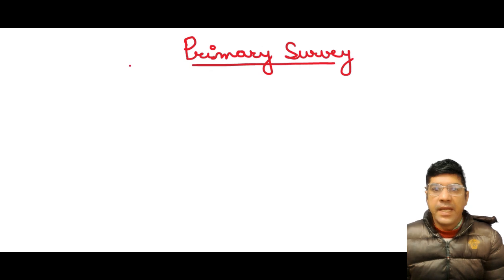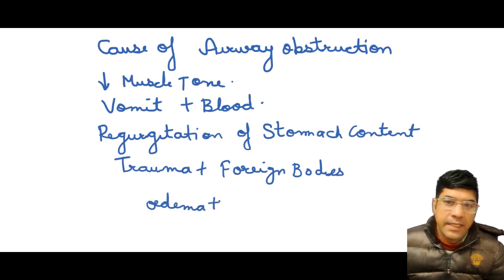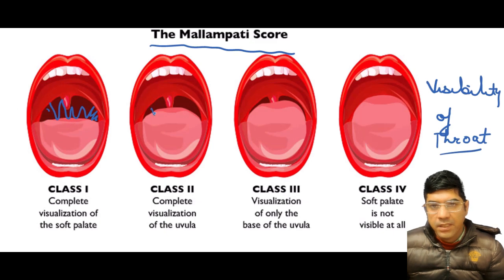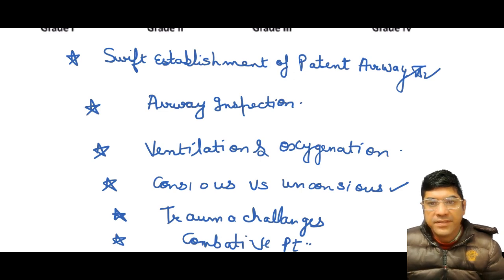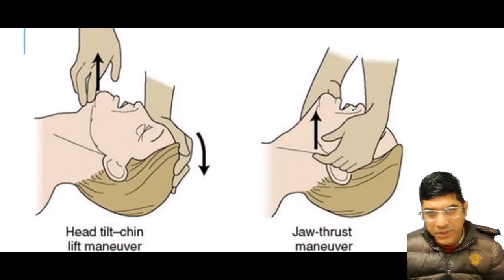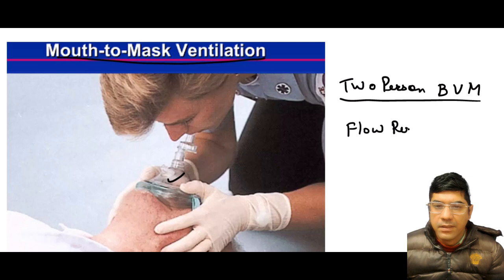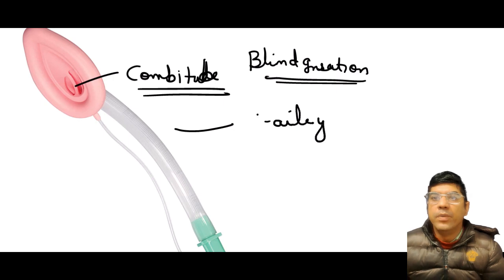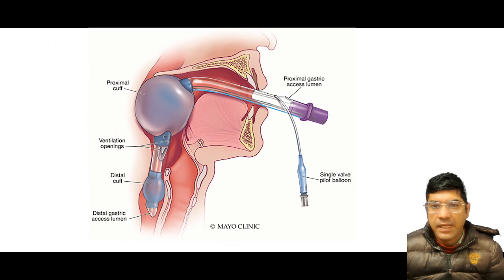MAXILLOFACIAL TRAUMA -PART1